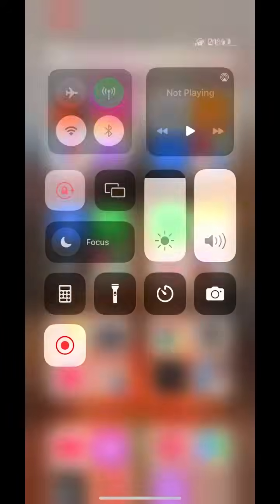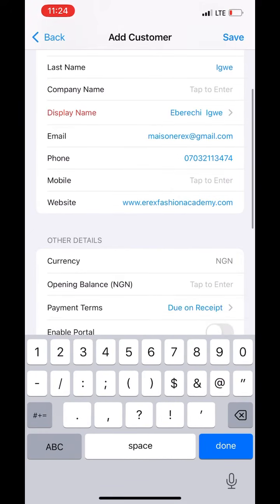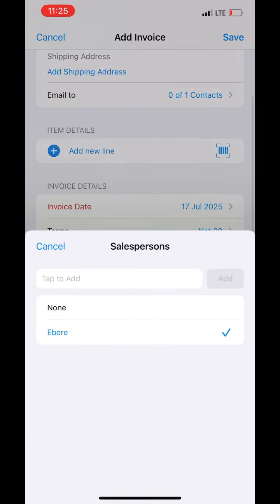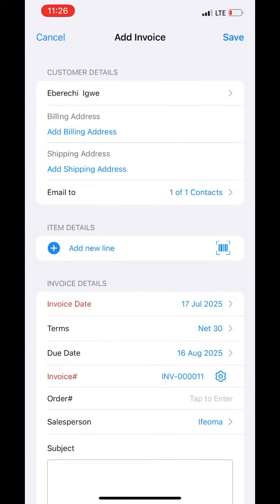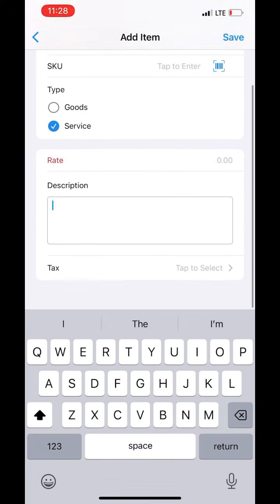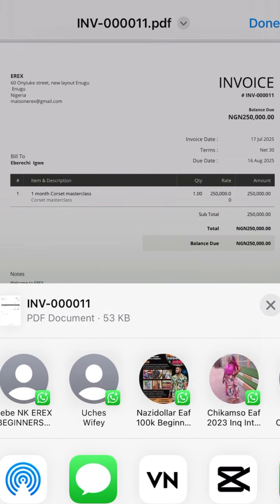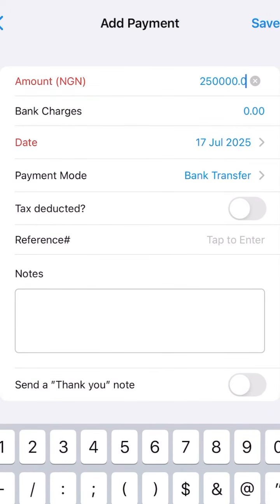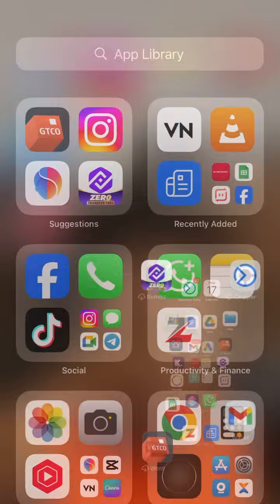How to Create professional Invoices ,receipts & Track Payments for FREE on phone (No Laptop Needed!)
Learn How to Create professional Invoices ,receipts & Track Payments for FREE on phone (No Laptop Needed!)

Are you still writing receipts manually or losing track of who has paid and who hasn’t?

In this tutorial, I’ll show you how to use a 100% FREE app that allows you to:
✅ Create professional-looking invoices and receipts
✅ Track when clients are due for the next installment
✅ Send automatic payment reminders
✅ Organize your client list and income
✅ Do everything from your mobile phone

Whether you run a fashion school, sell products online, or collect payments in parts, this tool will help you stay organized and save time.

🔐 The name of this app? Zoho invoice

You’ll find out inside the video 😉

This app is very good for businesses that collect payments especially  in installments .

🎯 Don’t forget to:
💬 Share so that others can learn too